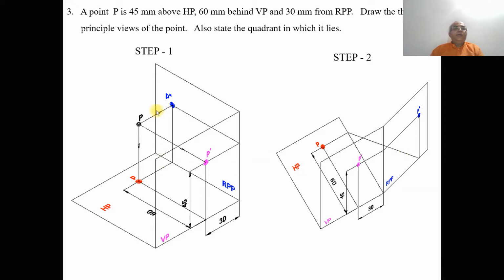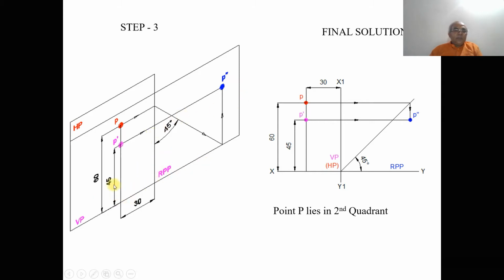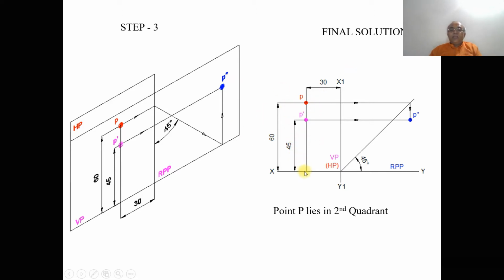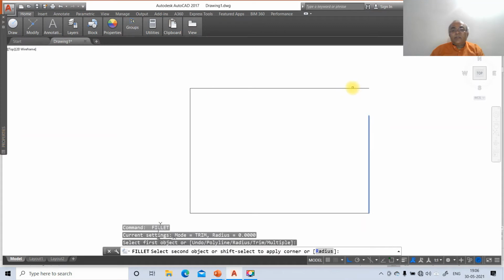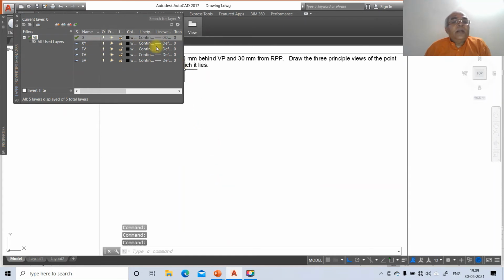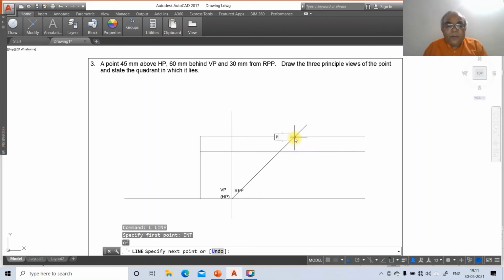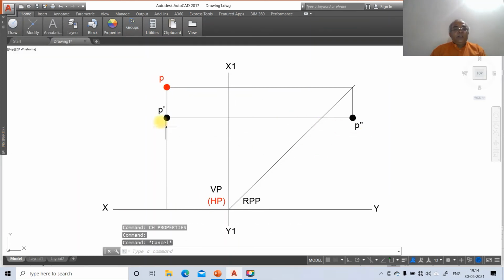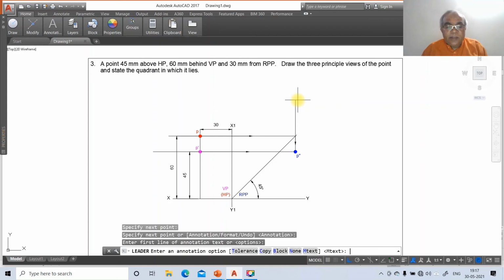5 2ND QUAD VP,HP,RPP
2ND QUAD. VP, HP, RPP